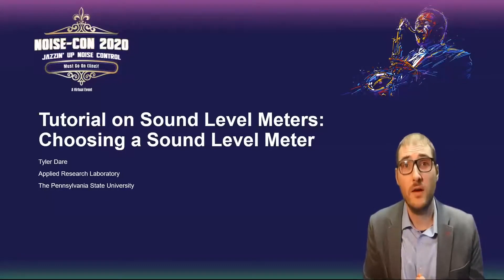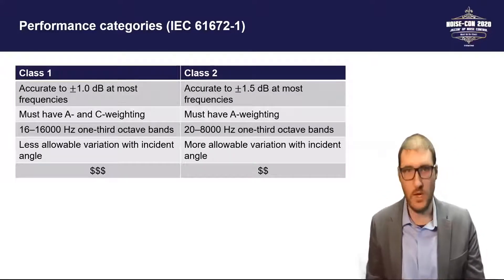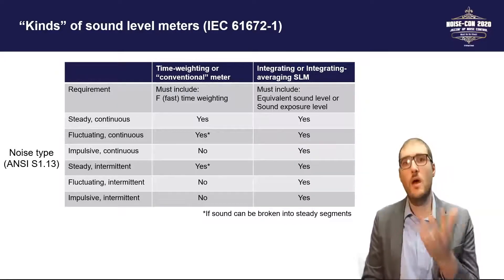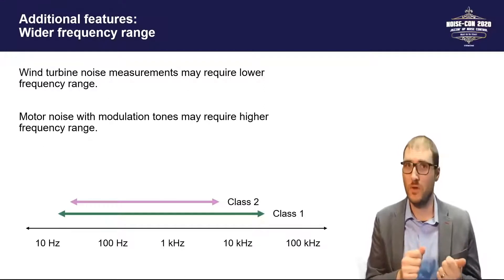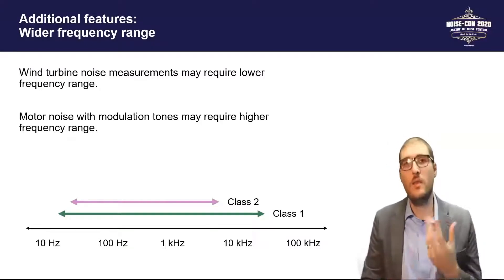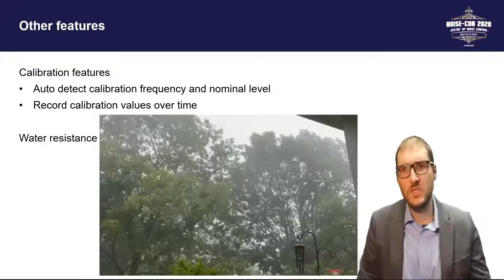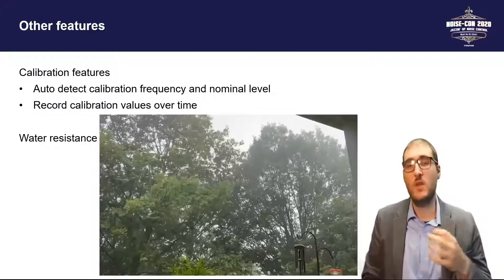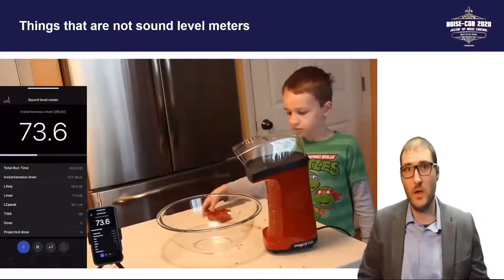Choosing a Sound Level Meter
Tyer Dare (The Pennsylvania State University) discusses what to look for when purchasing a sound level meter. Topics include classes and kinds of meters, additional features, and whether or not sound level meter smartphone apps can be appropriate substitutes for hardware meters. Andrew Barnard (The Pennsylvania State University) moderates the question-and-answer portion of the discussion.

This presentation is Part 2 of a five-part tutorial series on sound level measurement presented at NOISE-CON 2020. Download the accompanying paper and find more tutorials on noise control at inceusa.org.